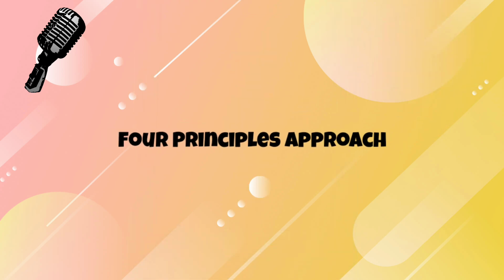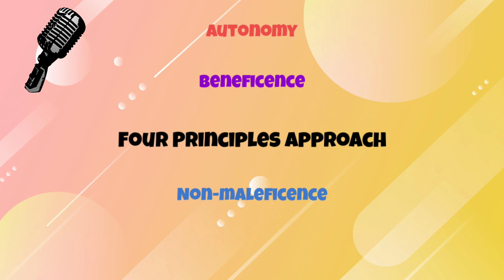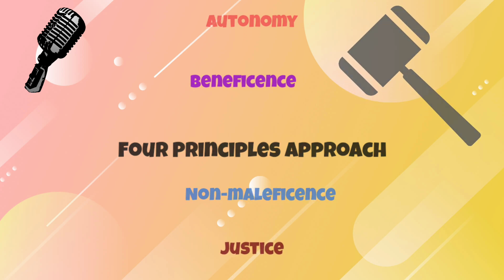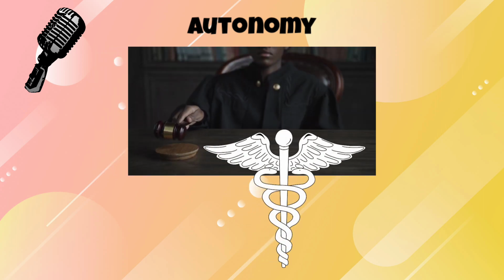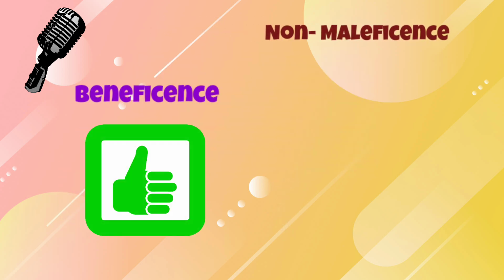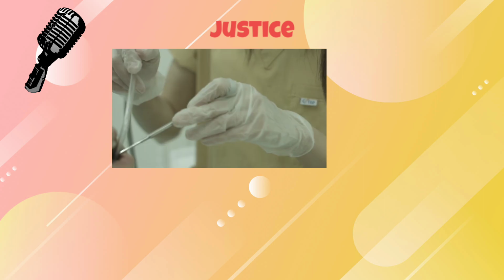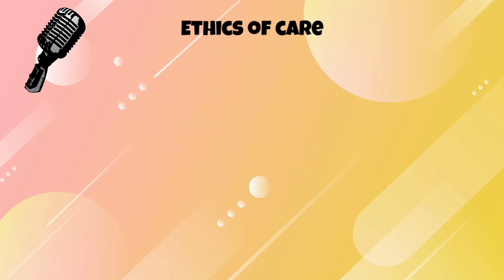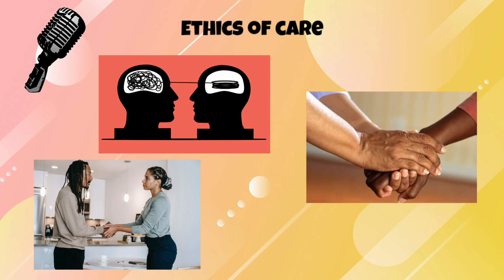Exploring the Gray Areas of Dental Ethics: A Podcast Episode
This is a video version of our podcast on spotify and amazon music.